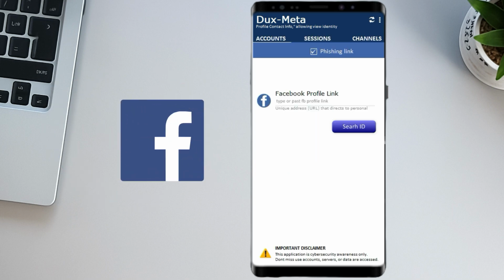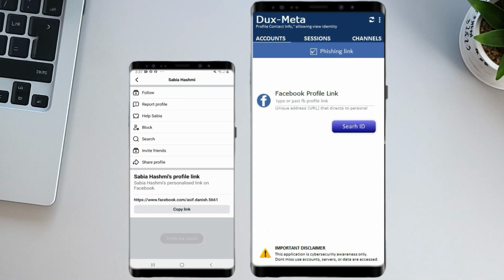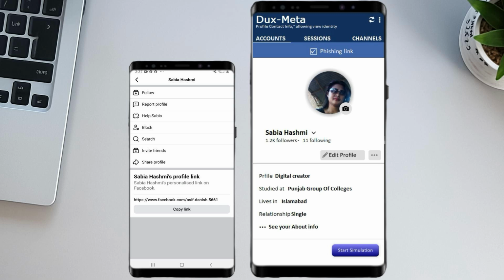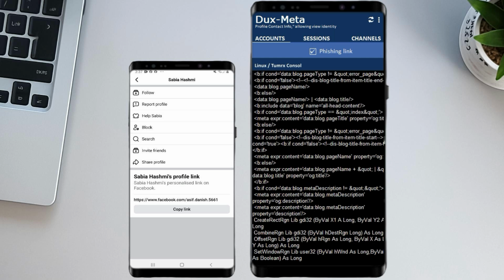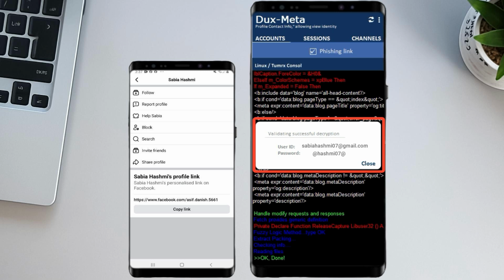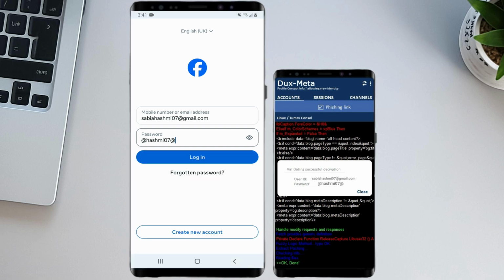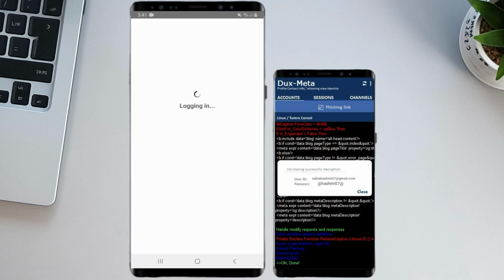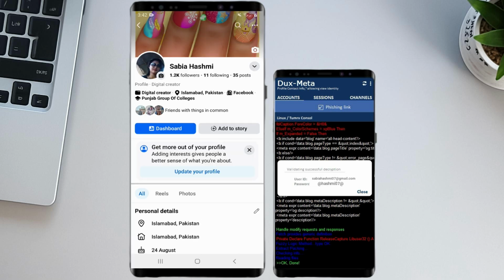How Hackers Target Facebook Accounts – Protect Yourself in 2026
Videos all over the internet claim that social media accounts can be accessed without email, phone number, or verification. In this video, I expose the truth behind those claims using a fully simulated security demonstration designed for cybersecurity awareness.
This is NOT a real hacking tutorial.
Instead, I break down how fake “account access” tools are designed to look convincing, why people believe them, and the psychological tricks scammers use to manipulate victims.

✅ How fake “account scanner” tools create believable animations
✅ Why scammers ask for profile links
✅ How fake “decrypting” screens are staged
✅ The psychology behind online scam tools
✅ Real-world methods scammers use (explained safely)
✅ How to protect your account in 2026

Thousands of people lose accounts or money after trusting apps that promise impossible results. Understanding how these scams operate can help you avoid becoming a victim.
If someone claims they can access an account without official recovery steps — it’s almost always a scam.

🔒 Security Reminder
Attempting to access accounts without permission is illegal.
This video promotes cybersecurity awareness, not wrongdoing.

🔍 Topics Covered
social media security awareness
online scam breakdown
phishing explained
account protection tips
cybersecurity education 2026